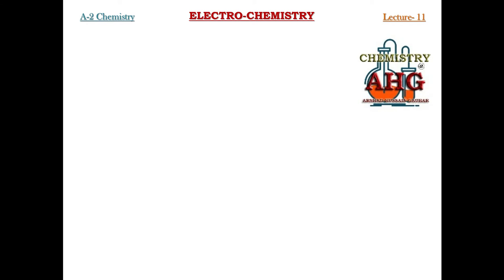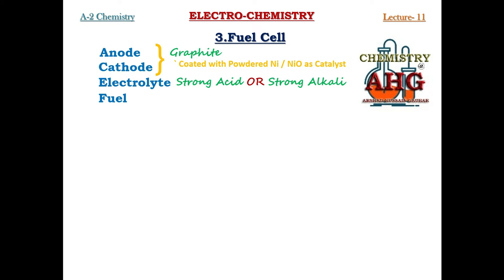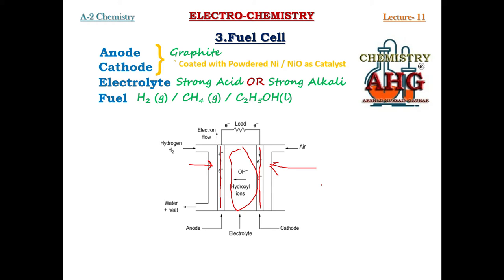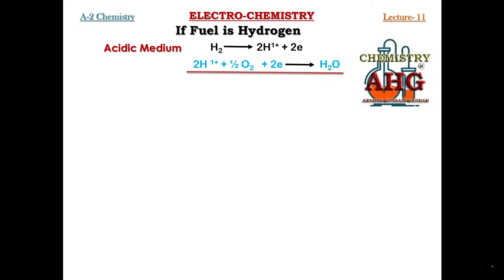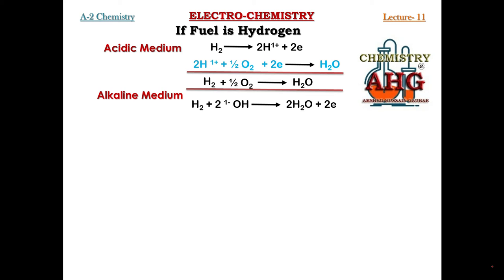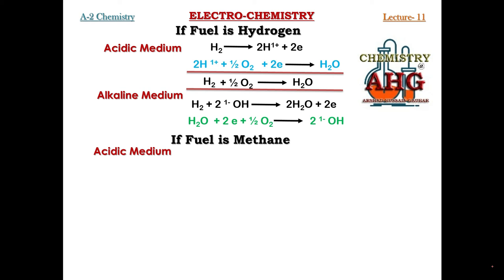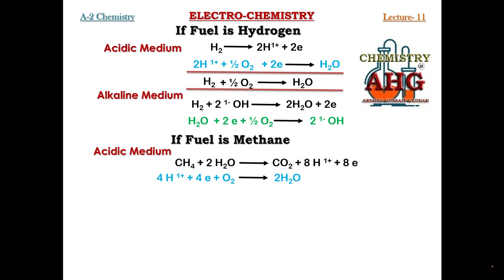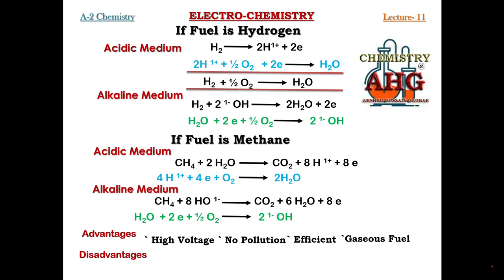A-2 Chemistry Lecture - 11 Electro-chemistry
Fuel Cell
Composition, Equations, Advantages & Disadvantages
Equations for Hydrogen Fuel, Equations for Methane Fuel